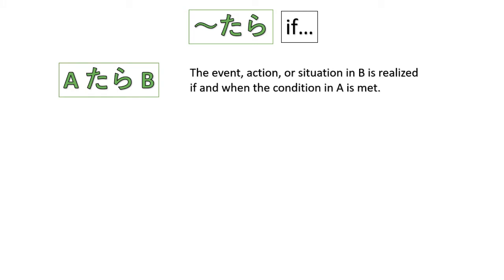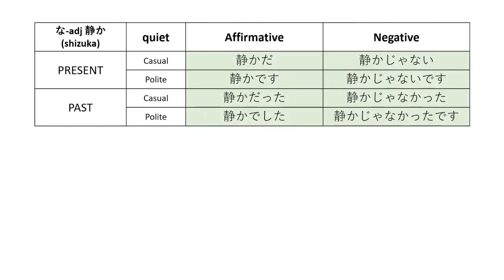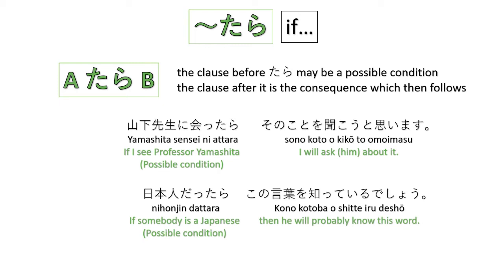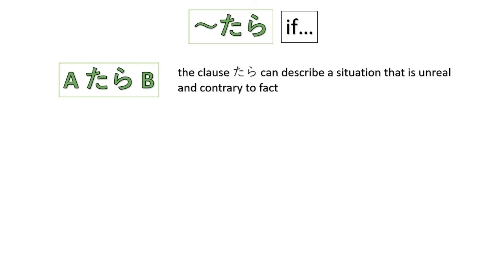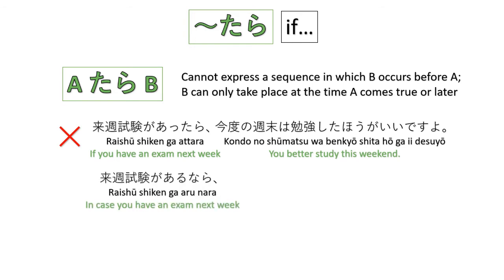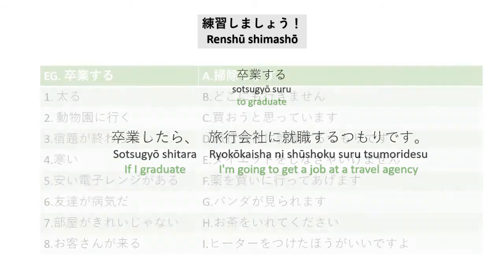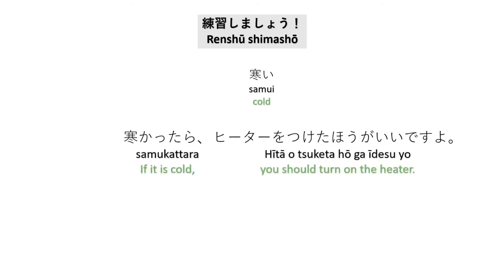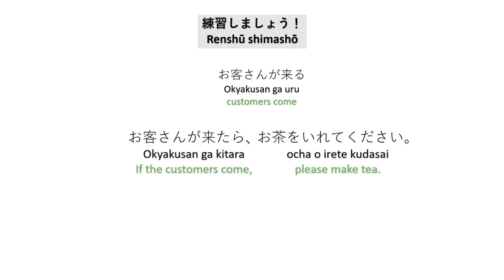『GENKI 2』Lesson 17 (3)┃ ～たら (~tara) One Way of Saying "if" in Japanese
In this lesson we are going to learn one way of saying "if" in Japanese using the expression ~たら (tara), a combination of the past casual form of the verb, adjective and noun plus ら.